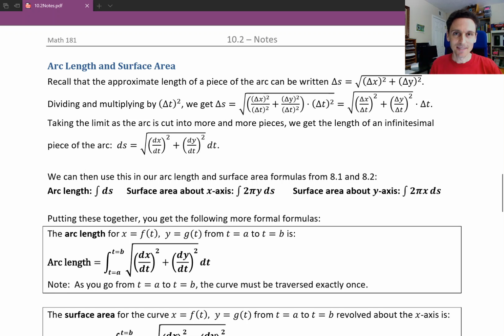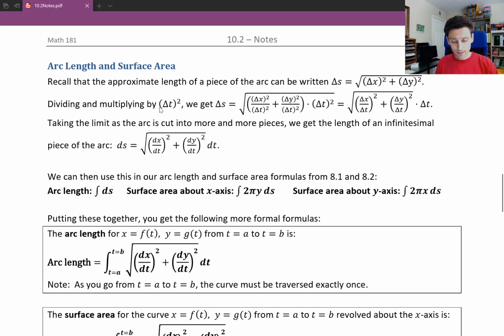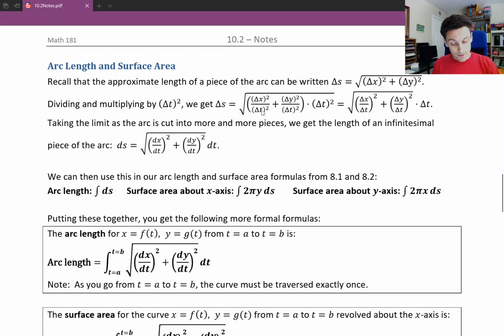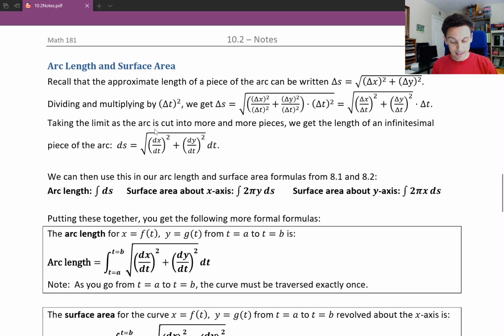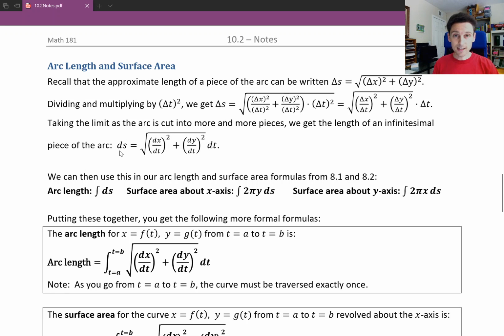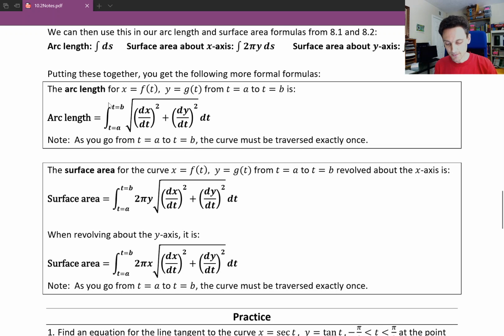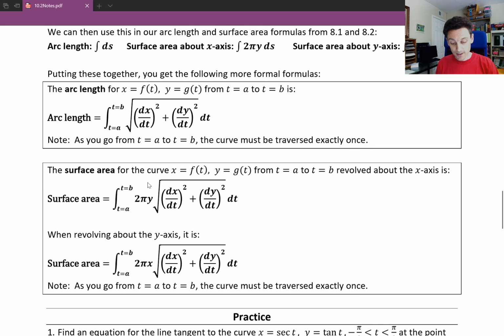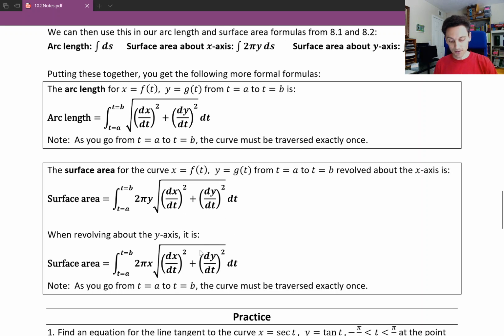Math 181 10.2 Part 3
Calculus 2 - Calculus with Parametric Curves - Part 3